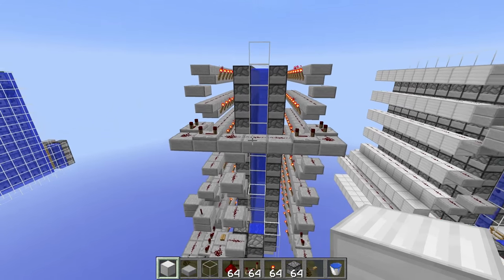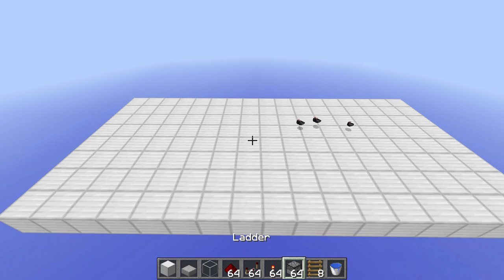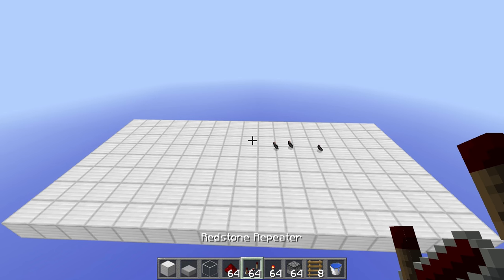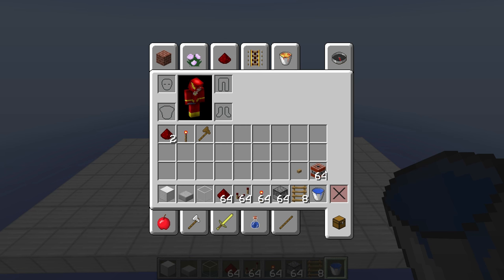Minecraft Tutorial: 230/240 Stacking Hammer [Compact, 280 TNT Per shot]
Join my Server & Play with me at: pvp.TMFactions.com

Welcome To TNT Madness. There are many more videos like this whether it is a OP TNT Cannon Tutorial, Factions Base Building Tutorial, Faction Series or really anything related to TNT.

Schedule (CST 7am):

Saturday: TNT Cannon
Sunday: TMFaction Episode
Wednesday: Faction Tutorial

Thursday (sometimes): TMFactions Episode

I sometimes upload extra videos for a special event & or do different video e.g. top 5/10 and explaining videos.